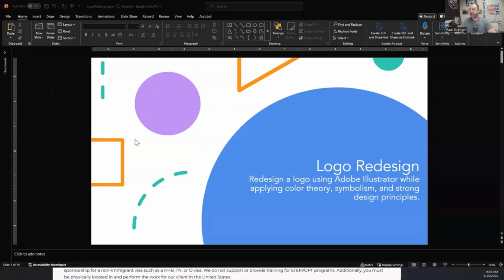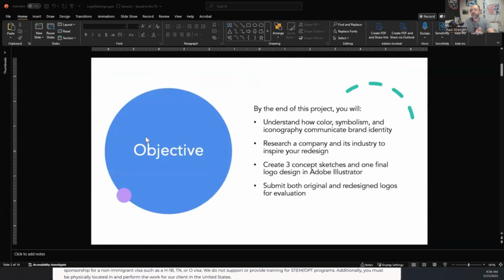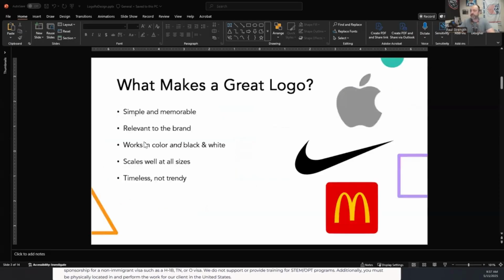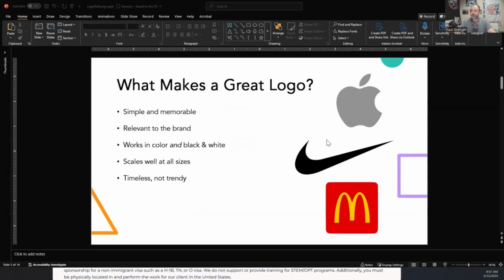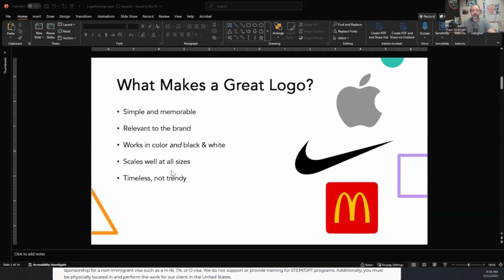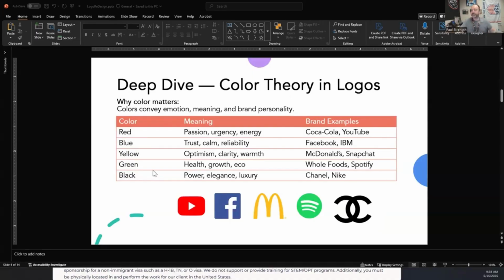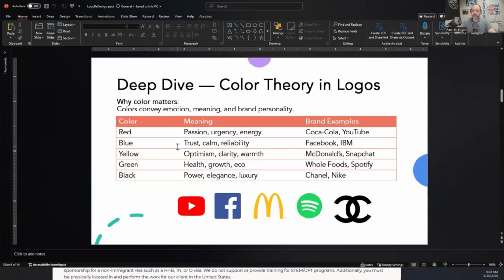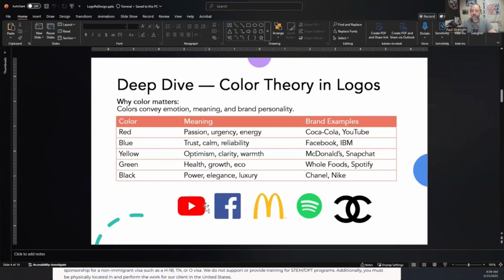Logo Redesign Lesson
We will review the lesson for redesigning a logo for a client.